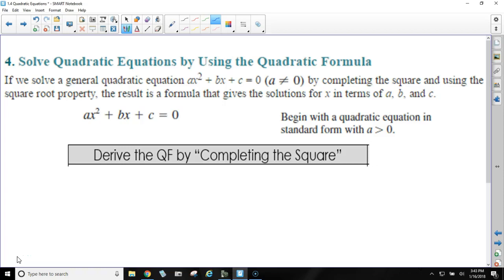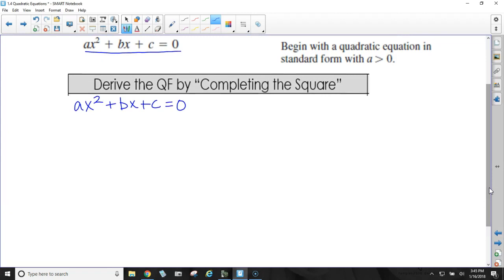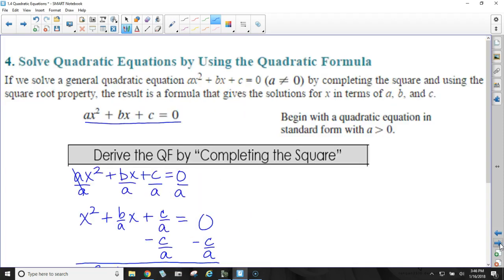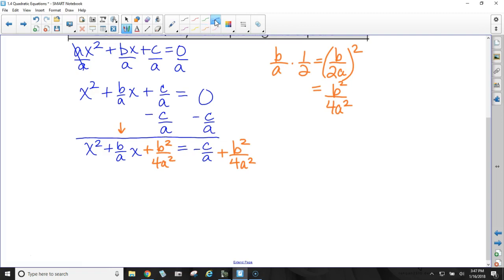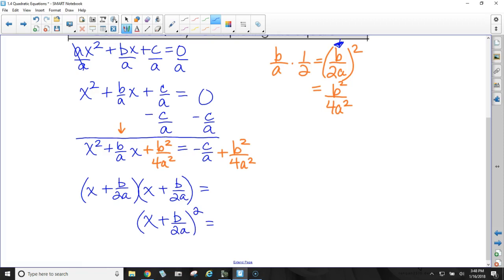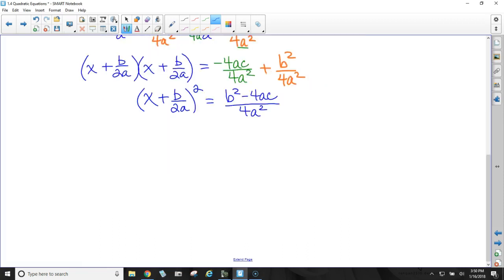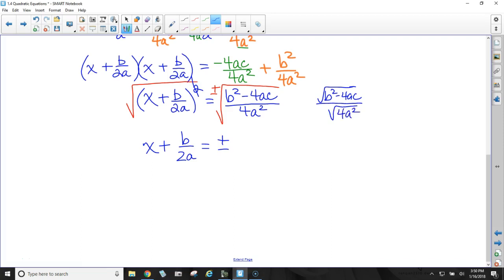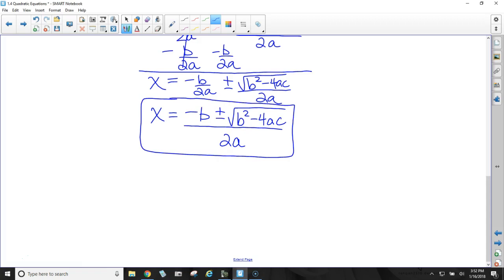Derive Quadratic Formula by Completing the Square